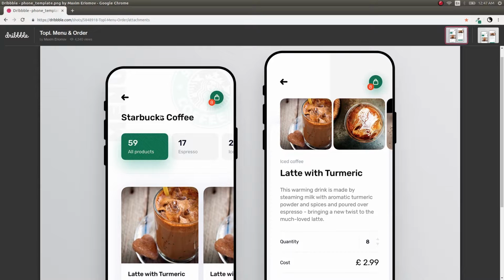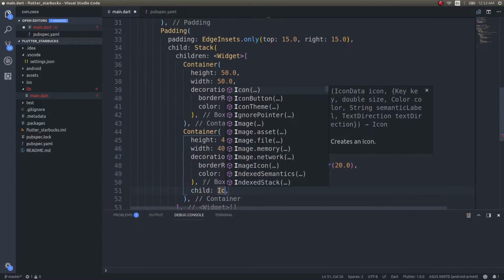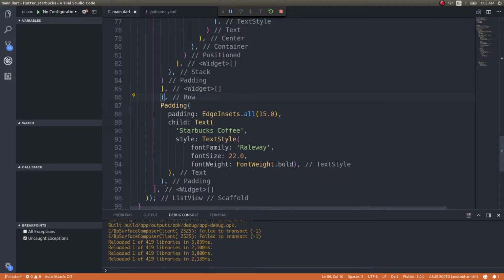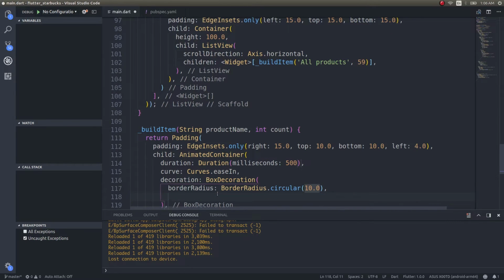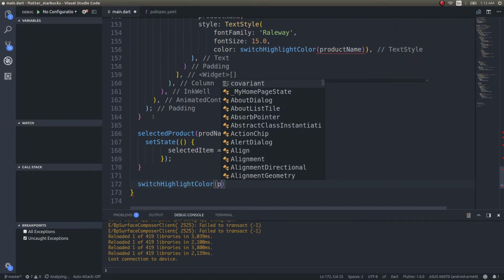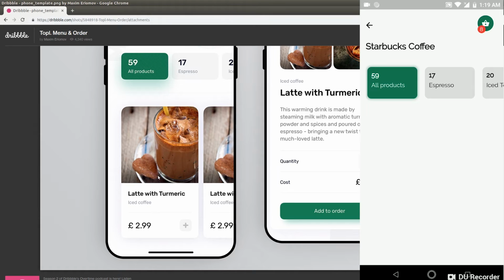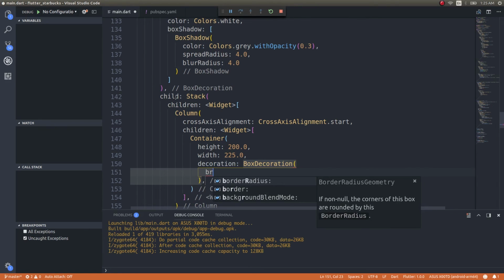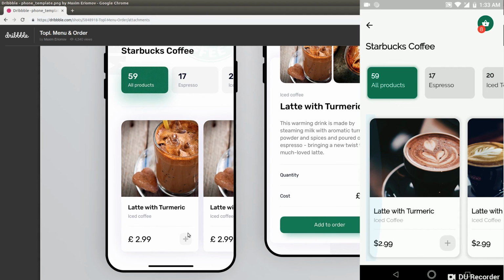FlutterUI - Minimal Designs - Starbucks